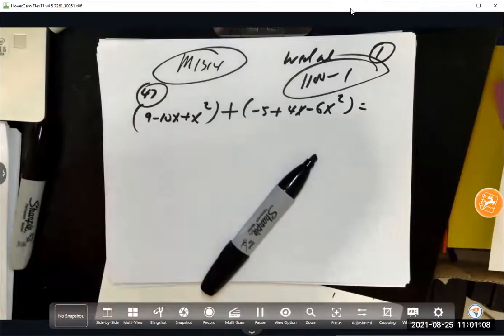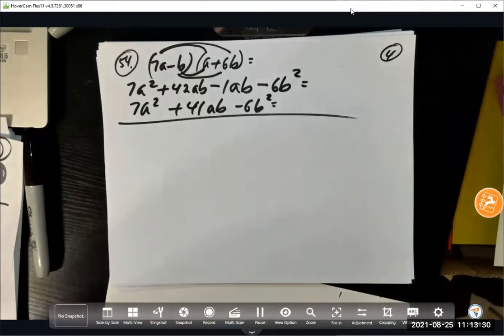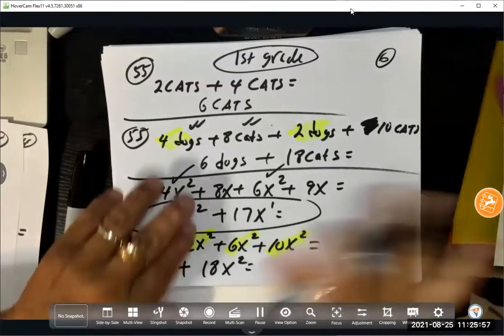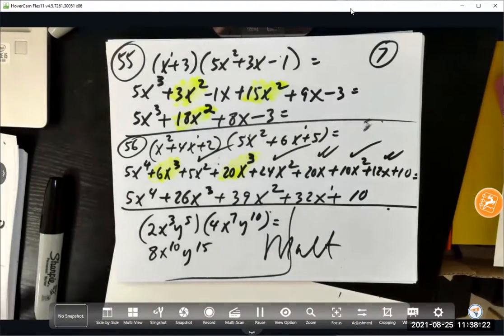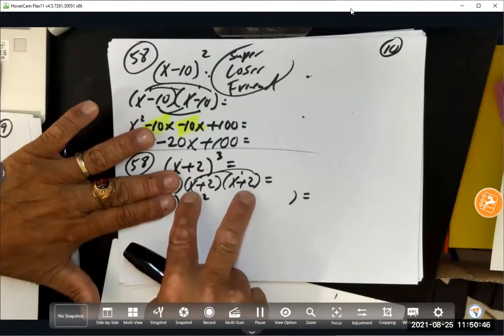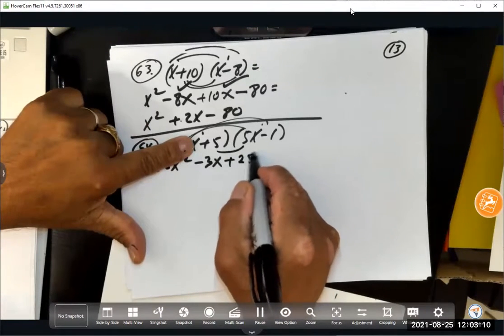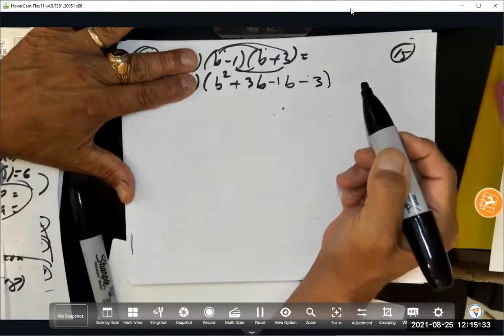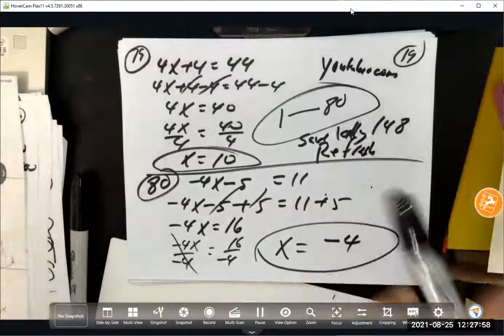Aug. 25 Wend. 11:00 am College Algebra Fall 2021